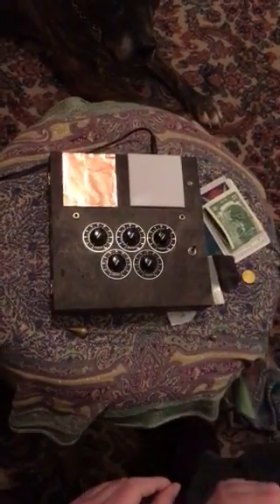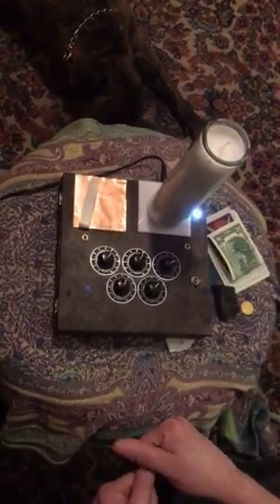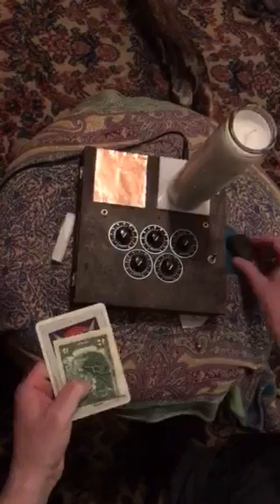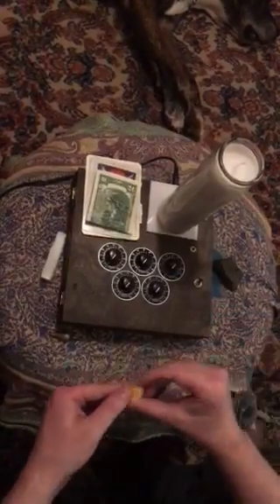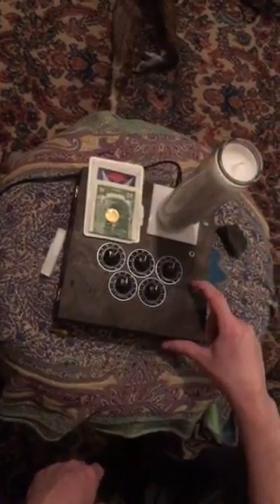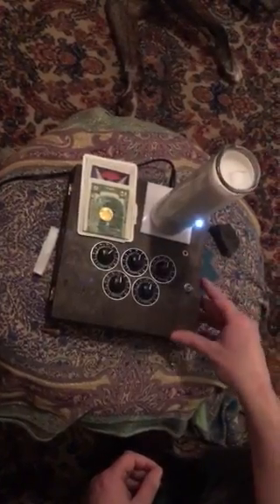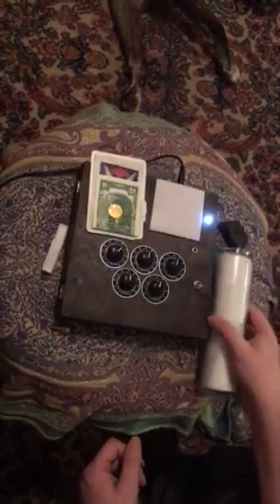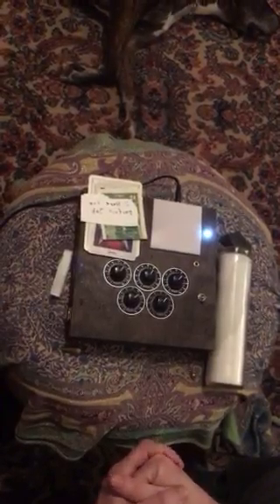Radionics 101, Manifesting Money, part 1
This is a basic tutorial on how I get my fastest results using Radionics for manifesting money and wealth. I'm going to make more videos on money and wealth in the near future, where I go into greater detail.

How to operate your Radionics Machine

1. Clear out the Machine: After plugging in the power supply, zero out all of the dials, turn on the power switch on for 5-10 seconds, turn off the power switch, the Machine is now clear and ready to use.

2. Making a wish: For an operation to be effective, your wish has to be, a. physically possible, and b. somewhat probable. Start off small and keep it simple.

3. Dialing a Rate: Put something that represents your intent, which we call a “witness sample”, on the input with something that represents you or whoever/whatever the target is. Focus on your desired outcome until you have a clear vision of it. Begin rubbing the stick plate/output-plate with your right index finger, while slowly turning the first dial with your left hand until you get a “stick”, continue with the rest of the dials.

4. Getting a “stick”: “stick” is a form of dowsing similar to using a pendulum and muscle testing, I highly recommend becoming familiar with using a pendulum and especially Muscle Testing for getting good at getting a 'stick”. To get a stick, rub the stick plate with your right index finger while turning the dials with your left hand until you feel your right index finger stick, which almost feels like the skipping your hand does when rubbing your hand on a balloon, if that makes sense.

5. Manifestation: After you have Dialed your Rate, take the witness sample that represents you or whoever/whatever the target is and put it on the output-plate/stick-plate. Once you see your wish beginning to manifest it's time to turn off the machine and zero out the dials. Some operations will only take a day or 2 to manifest, 2-3 weeks, others can take about 2-3 months, and some can take up to a year. It all depends on the operator and the operation, that's why I recommend starting off small and keeping it simple.

6. Pro Tip: I recommend the first thing you do when you start your Radionics journey is to program a crystal. Program the crystal for 3-7 days and feel the charge when it's done. Once you feel the charge of the crystal you will know the machine works and it will be a lot easier to manifest your goals, people can sometimes get in the way of their dreams with self-doubt. Programming items like crystals, jewelry, etc. is one of the best things to use Radionics for. You can also program stuff like toothpaste, lotion, cologne, etc. etc. You can program anything for any reason, money, wealth, healing, protection, attraction, basically  ANYTHING.